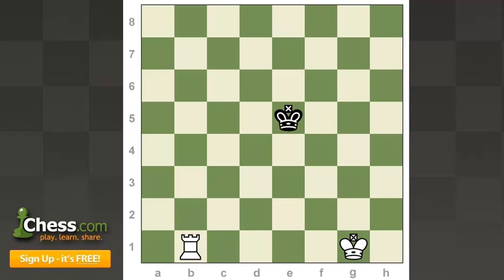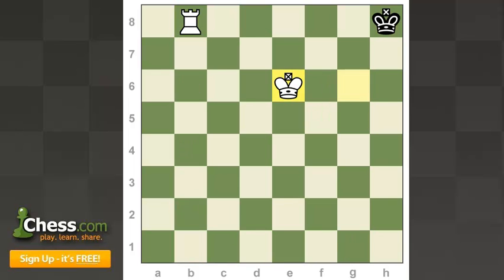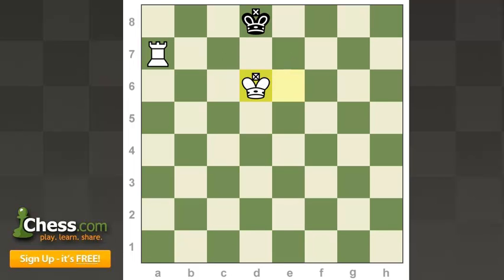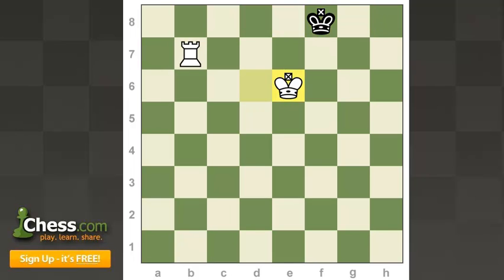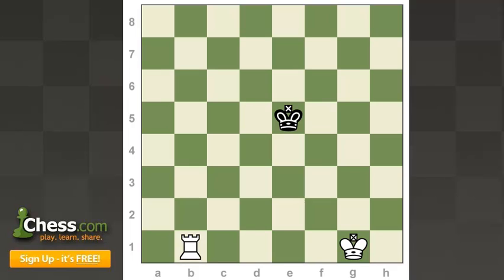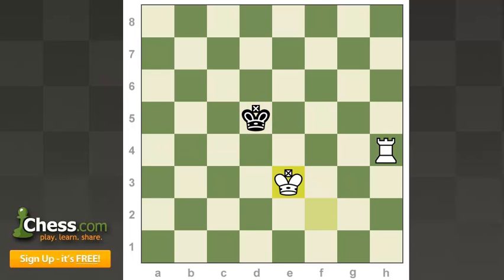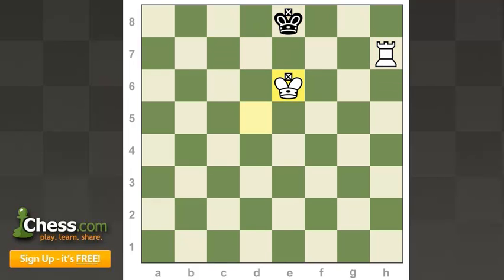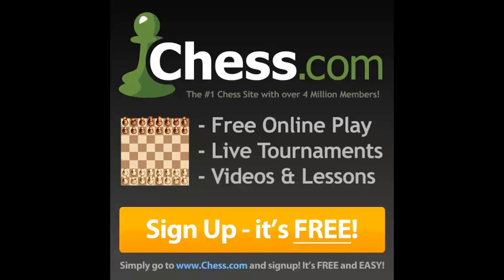Chess Endgames: Checkmating with a Rook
IM David Pruess explains how to checkmate with a King and Rook vs lone King, touching on important chess concepts such as Zugzwang and Waiting Moves along the way.